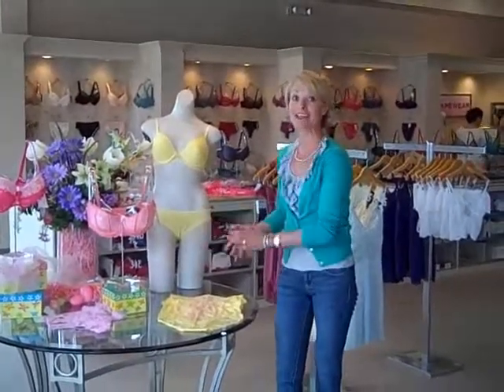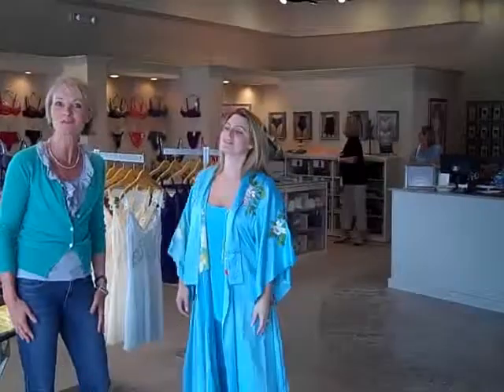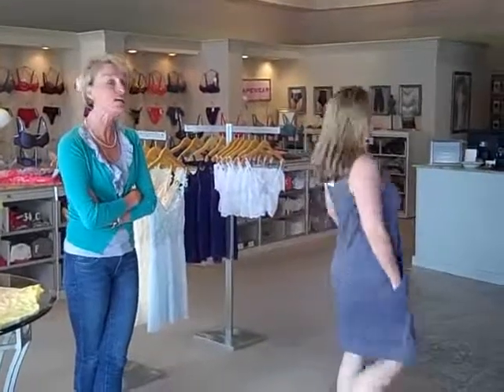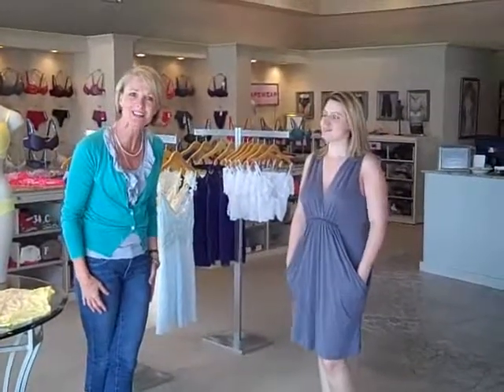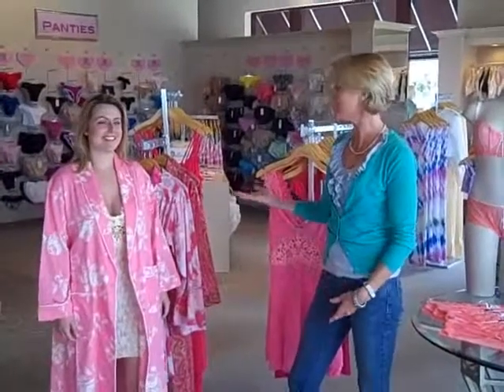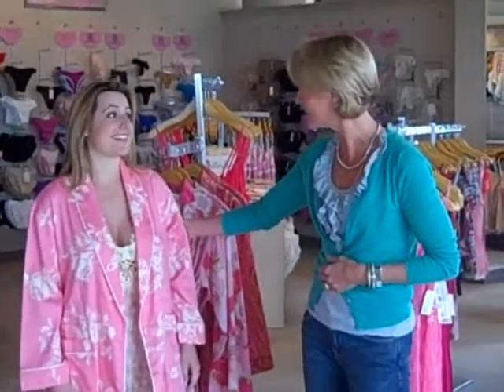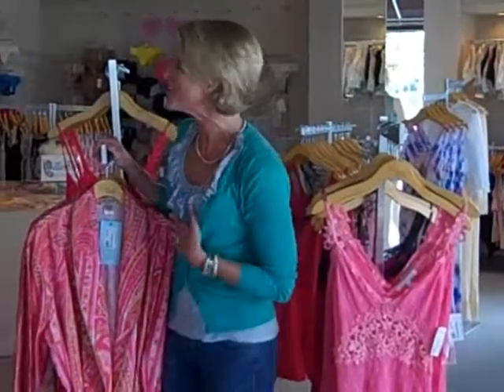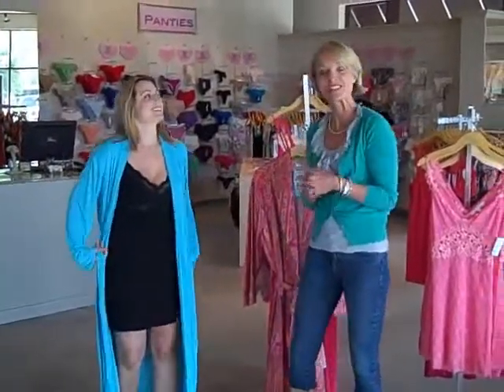Top Drawer Lingerie Selection with Dana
Why wear old sweats to bed or around your house? Dana shows you the fun and oh, so comfortable choices at Top Drawer Lingerie with model Amanda.